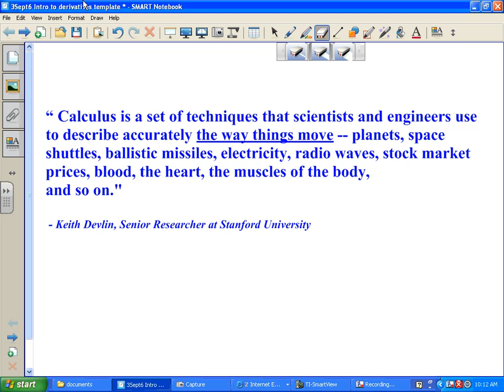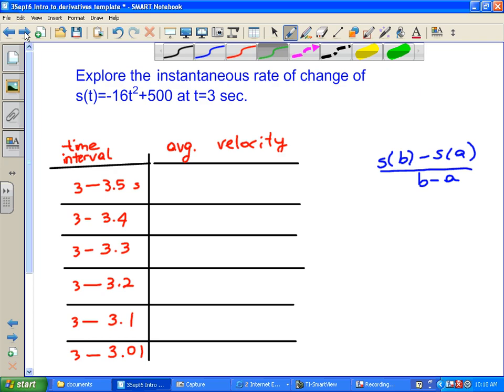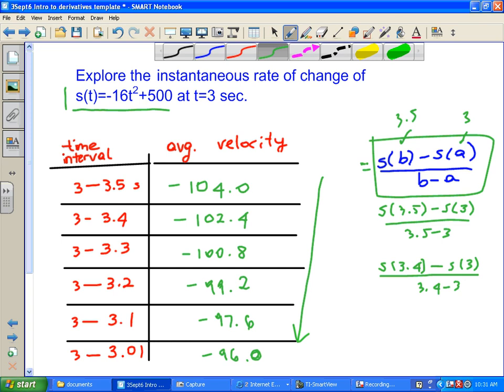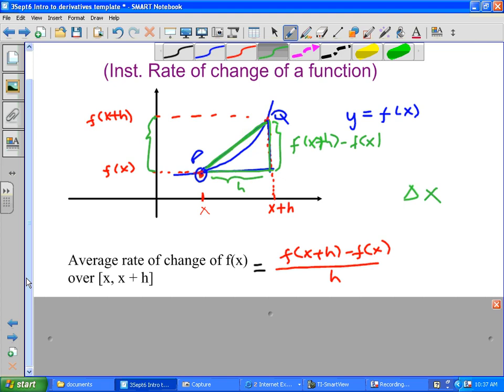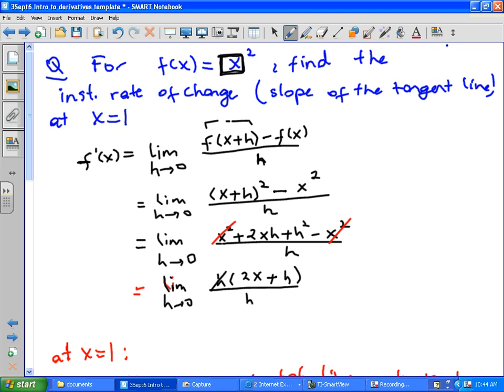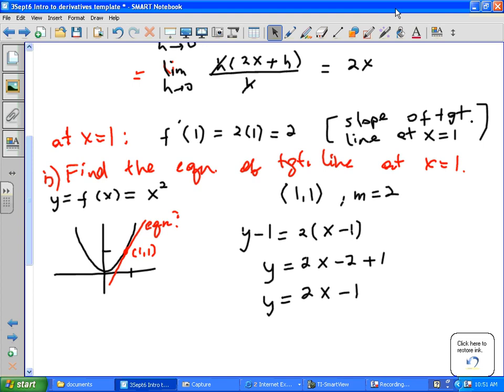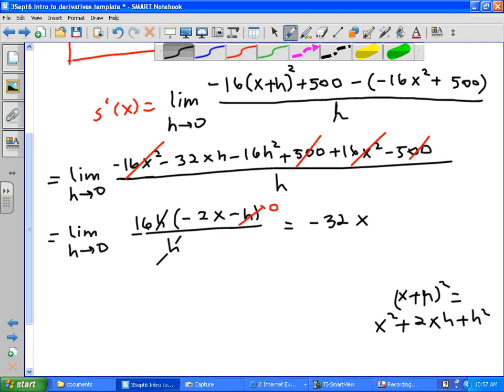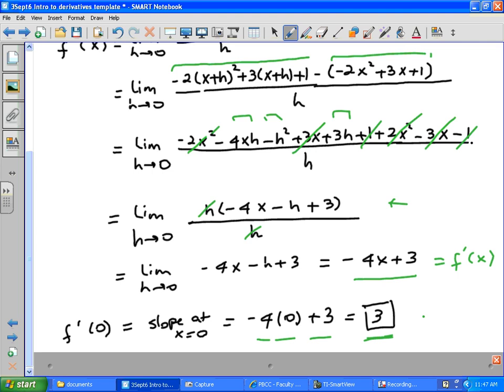Lesson 1.3 Intro to Derivatives